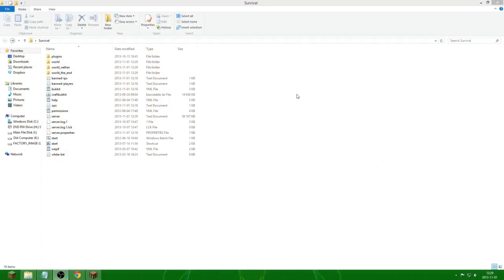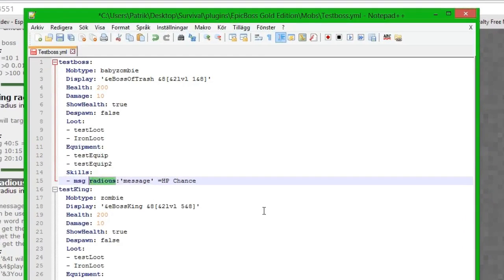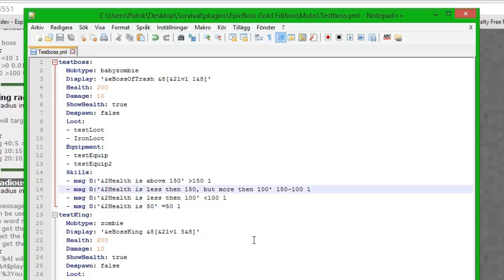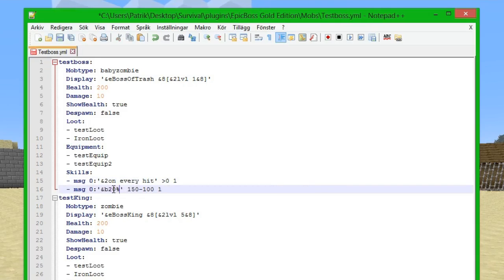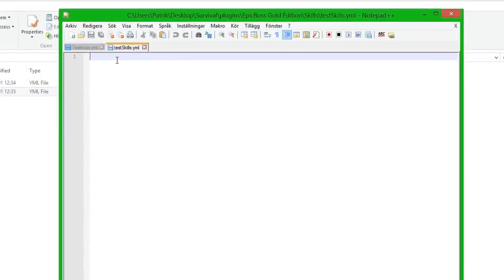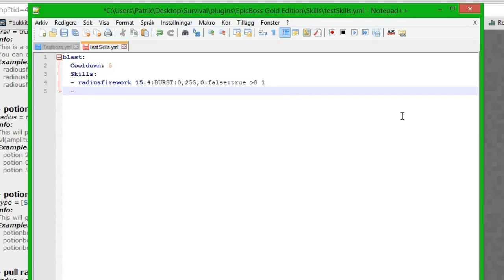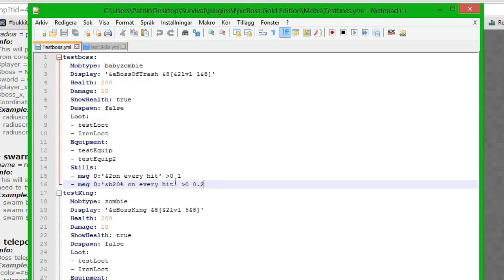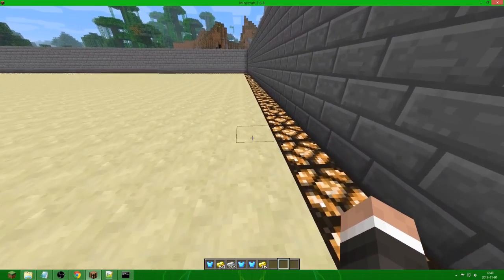EpicBoss Gold Edition: How to use and create custom Skills! #7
In this tutorial I will show you how to create custom skills and manipulate normal skills. This makes EpicBoss a awesome plugin!

__________-*| Usefull Links |*-__________